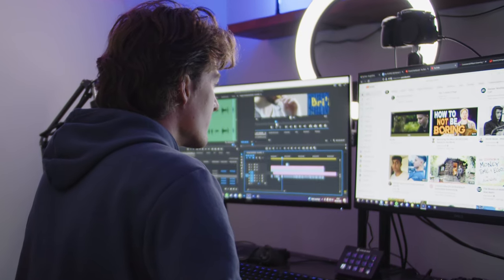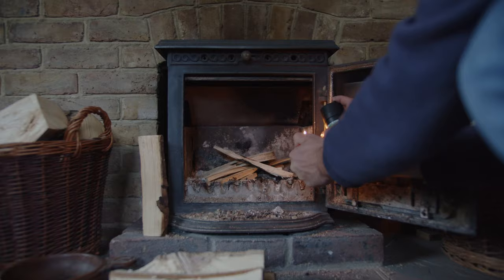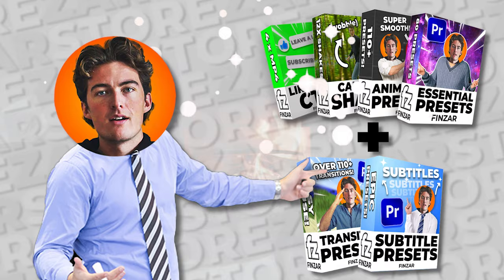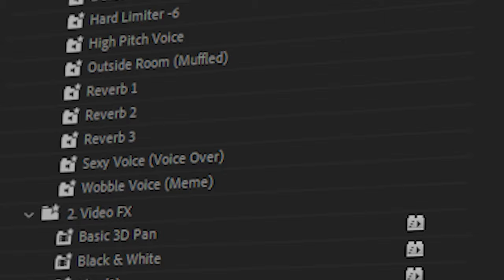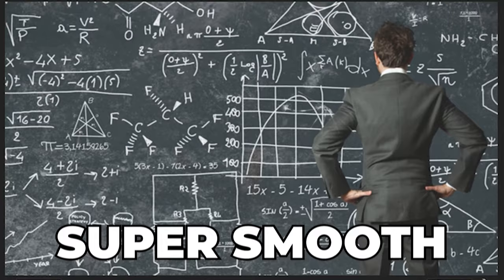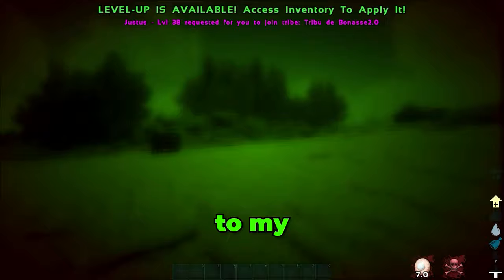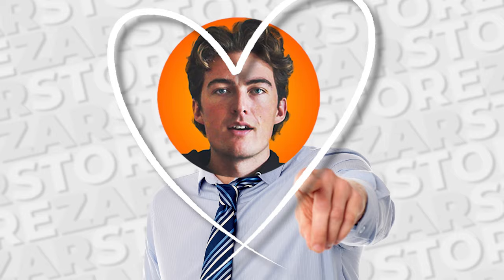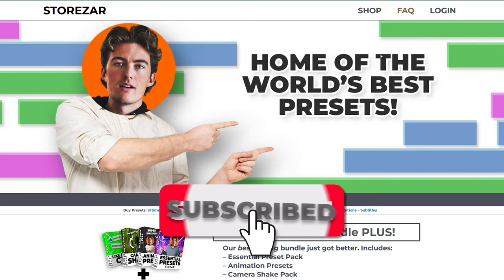The Ultimate Bundle PLUS: The BEST Way to Upgrade Your Premiere Pro Setup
Every Finzar preset pack in one bundle! The Ultimate Bundle PLUS includes six preset packs including animations, transitions, call to action, subtitles, camera shake, and the essential presets you need to really improve your videos. And by buying them all together, you save a heap of cash.

And check out the full range of Premiere Pro presets